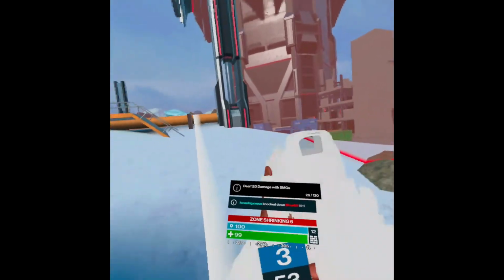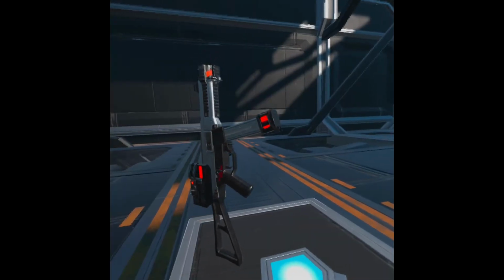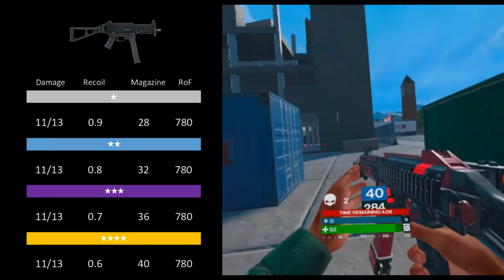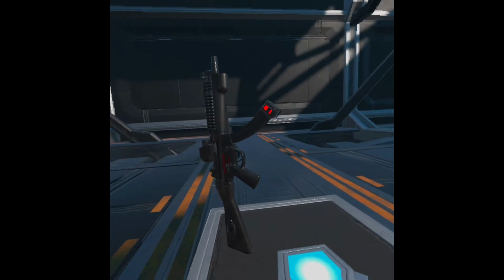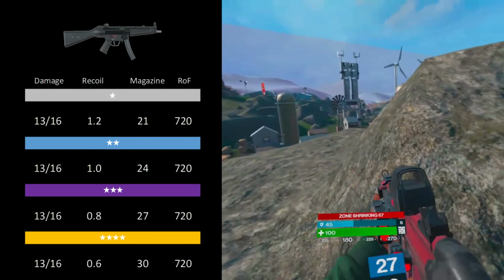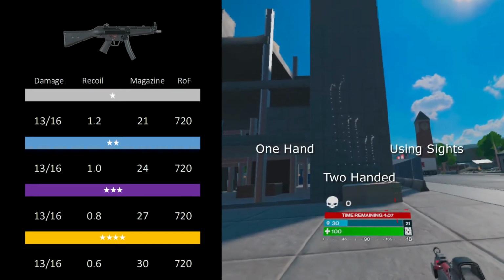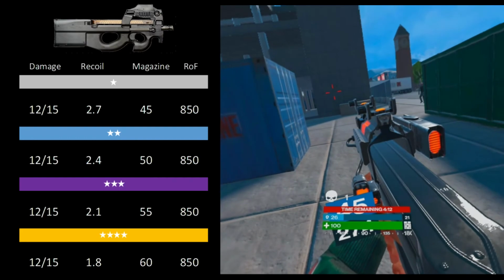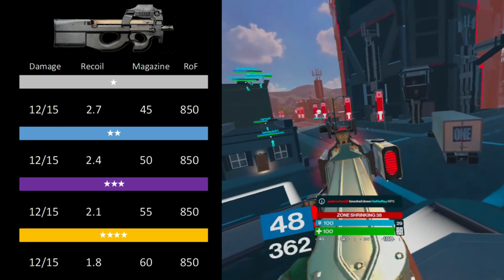Population: One - Guns by Star Level - SMGs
I do a breakdown of the SMGs featured in the game Population: One and how they differ at the different star levels.